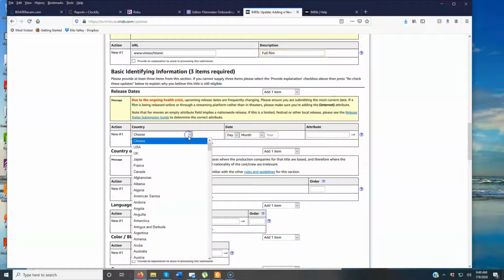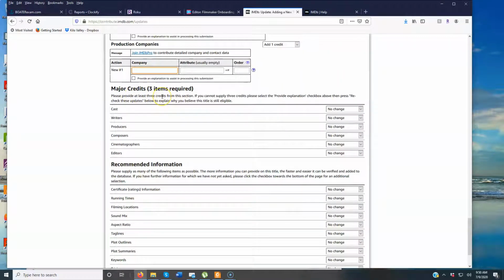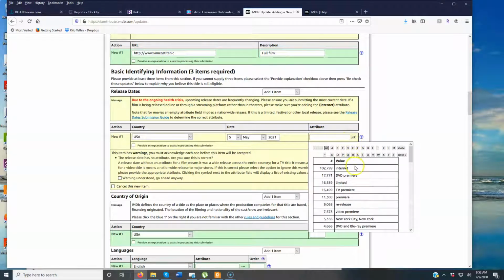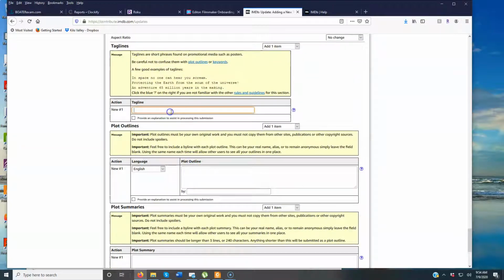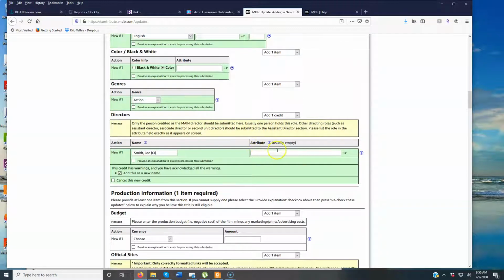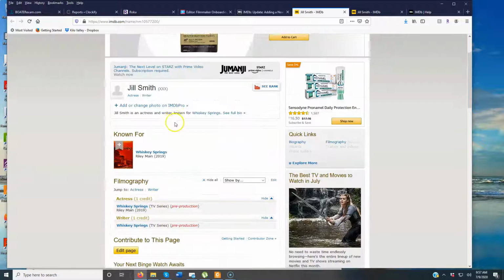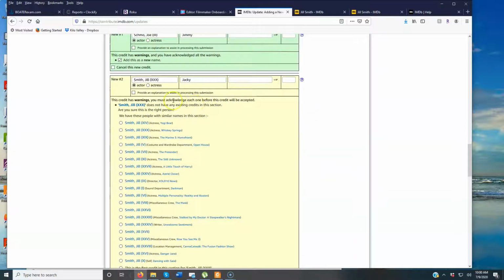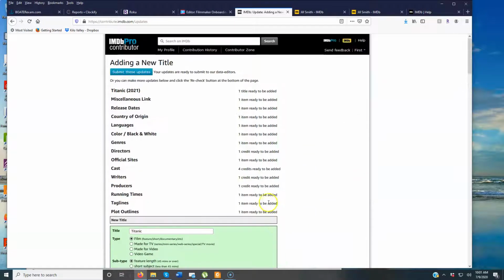How to add a film to IMDBPro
A quick tutorial on how to add your film or project to IMDB.